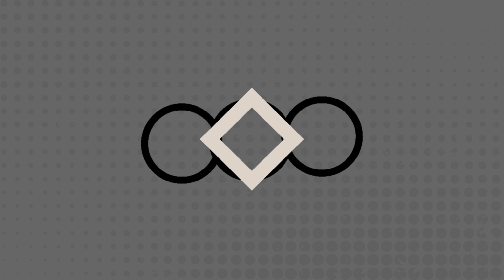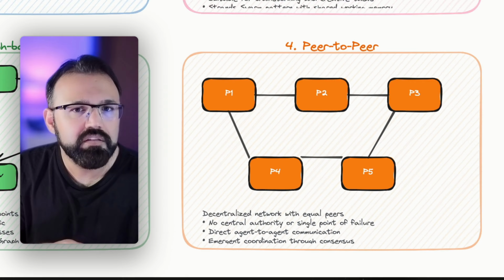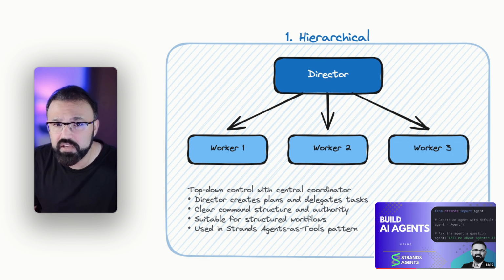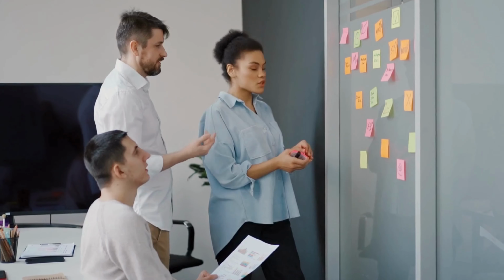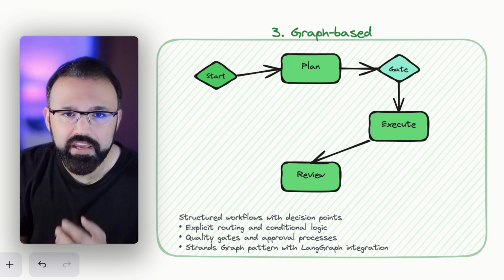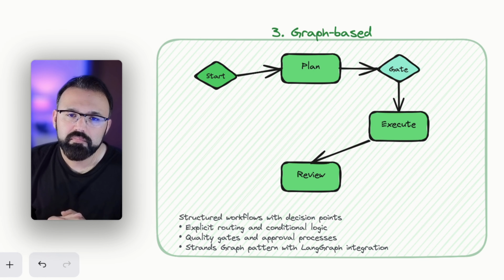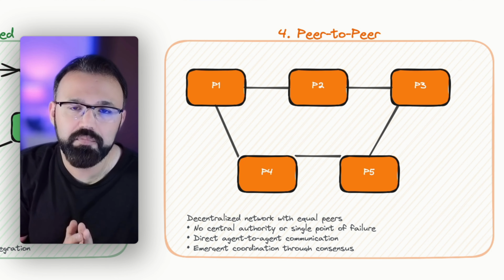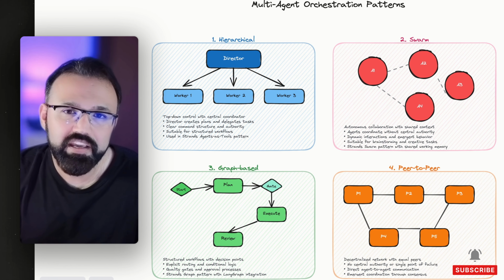Why Your AI Agent Hits a Wall (And How Agent Orchestration Fixes It)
You've built an amazing AI agent. It's smart, fast, and works perfectly... for simple tasks. But the moment you need to handle something complex—like analyzing data AND writing code AND reviewing results—your single agent hits a wall.
That's why the smartest teams at Amazon, OpenAI, and AWS aren't building bigger agents. They're building agent orchestras.

  In this video, you'll discover:
  ✅ The 4 multi-agent orchestration patterns used by top tech companies
  ✅ When to use Hierarchical vs Swarm vs Graph vs Peer-to-Peer coordination
  ✅ Real-world examples from AWS Strands Agents, LangGraph, and OpenAI Swarm
  ✅ How to choose the right pattern for your specific use case
  ✅ Production tips from teams running multi-agent systems at scale

  Featured Frameworks:
  🔹 AWS Strands Agents (150K+ downloads, used by Amazon Q)
  🔹 LangGraph (state machines & conditional routing)
  🔹 OpenAI Swarm (lightweight agent coordination)
  🔹 AutoGen (group chat patterns)

  Whether you're building your first multi-agent system or scaling an existing
  one, this video will transform how you think about AI architecture. Stop
  fighting with single agents—start conducting orchestras.

  📍 TIMESTAMPS:
  0:00 The Single Agent Problem
  0:27 Multi-Agent Orchestration Overview
  1:33 Hierarchical Pattern (Director-Worker)
  2:45 Swarm Pattern (Shared Memory)
  3:48 Graph-Based Pattern (Developer Control)
  5:28 Peer-to-Peer Pattern (Decentralized)
  7:06 Summary & Next Steps